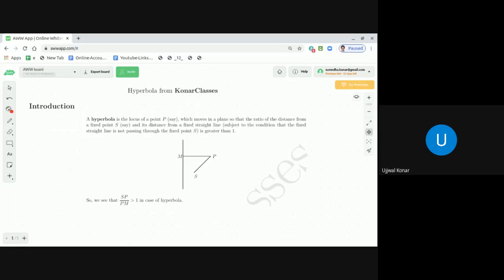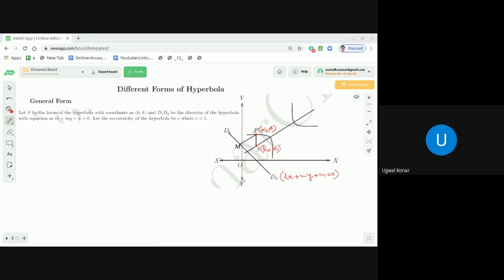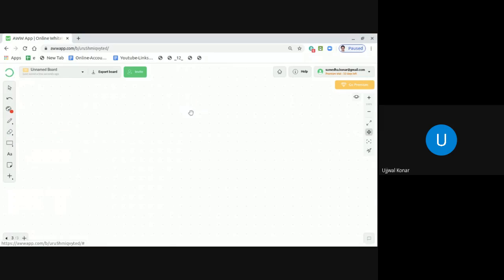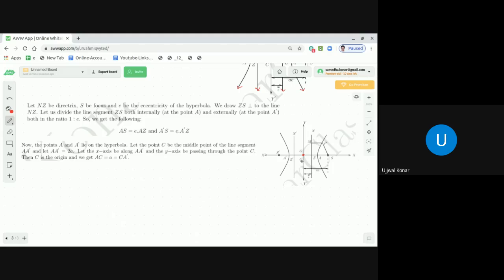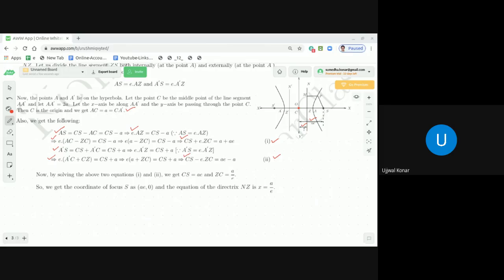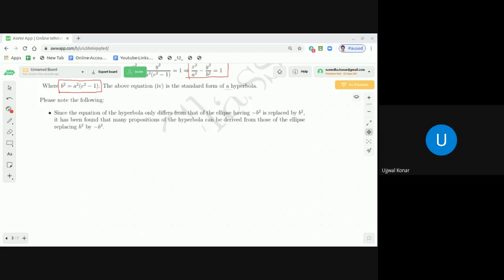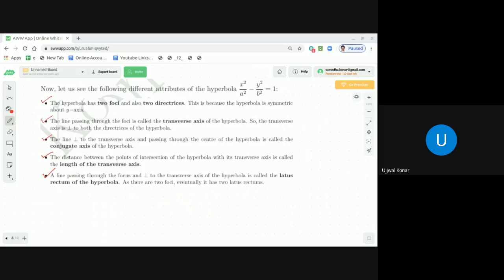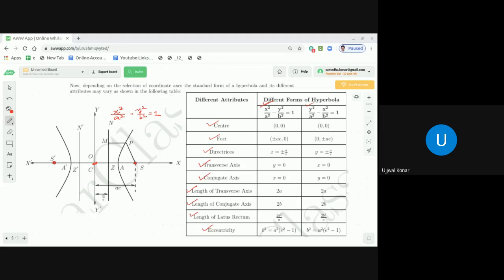2D-Coordinates-Geometry - Hyperbola Session-1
This video contains recorded classroom sessions of 2D-Coordinates-Geometry - Hyperbola Session-1 in which we discussed the following topics:

(1) Introduction to hyperbola.
(2) Derivation of the equation of general form of hyperbola.
(3) Derivation of standard form of hyperbola.
(4) Understanding different attributes of hyperbola like centre, foci, directrices, transverse axis, conjugate axis, length of transverse axis, length of conjugate axis, length of latus rectum, eccentricity  of a hyperbola.